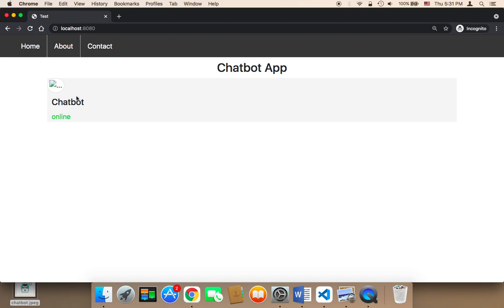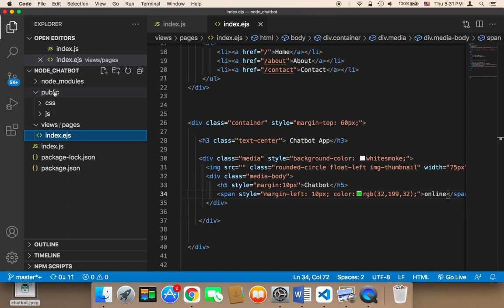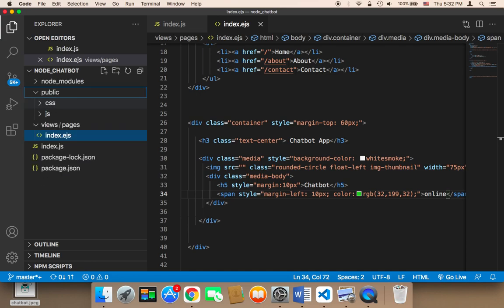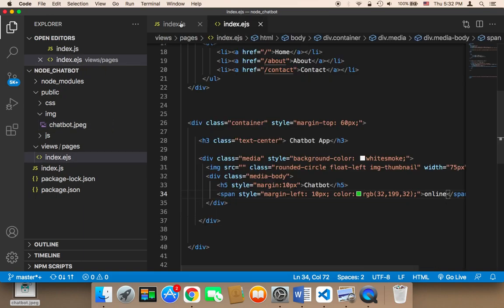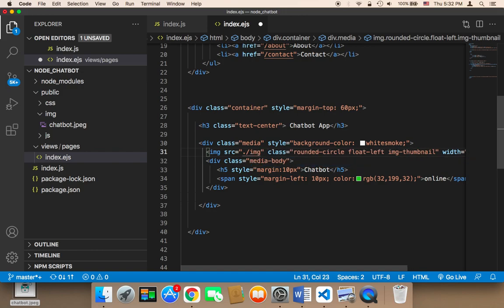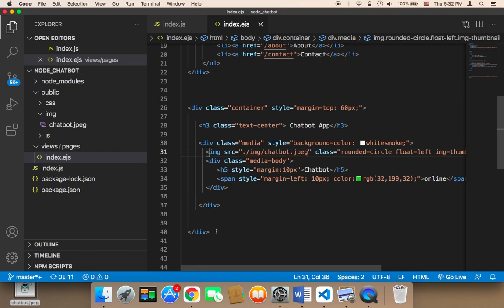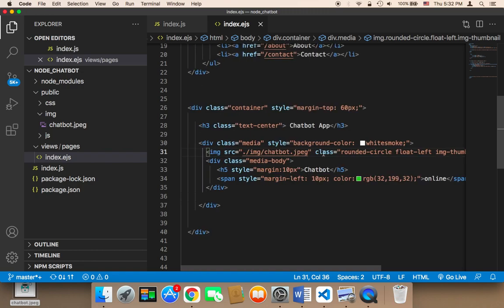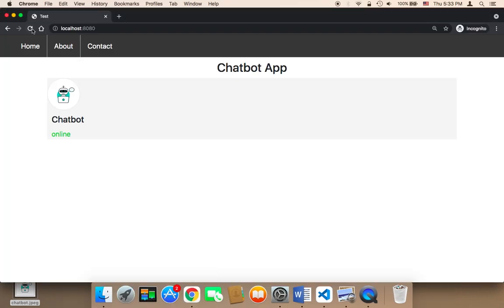Create Chatbot Using Node JS - Part 13